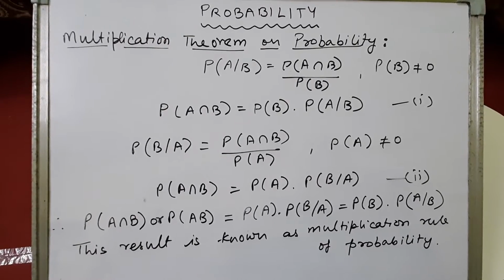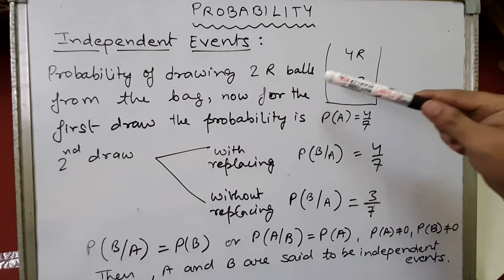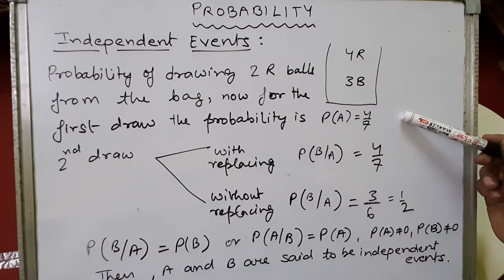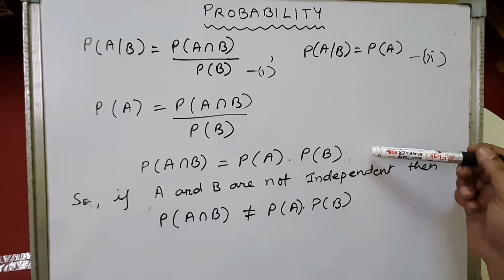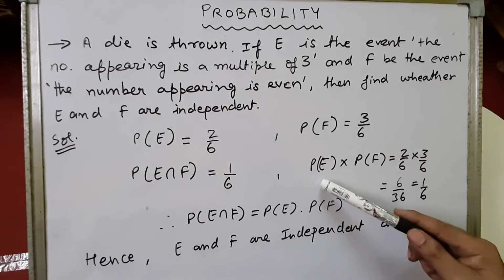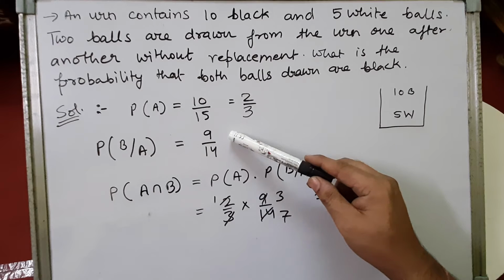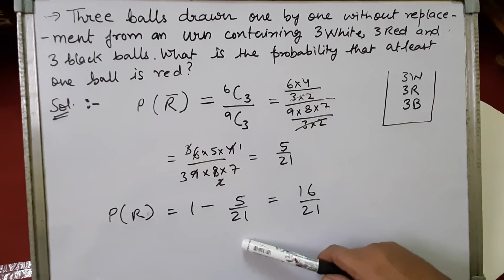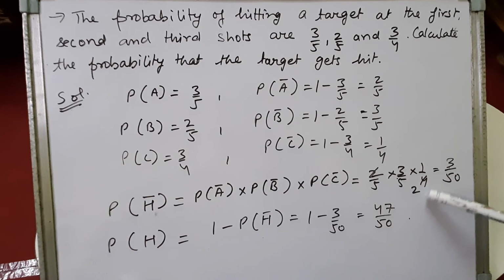Raza sir mhs topic:Probability (part3)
Explanation of the topic multiplication theorem  of probability for isc and cbse mathematics clas 12 from the book ML Agarwal.